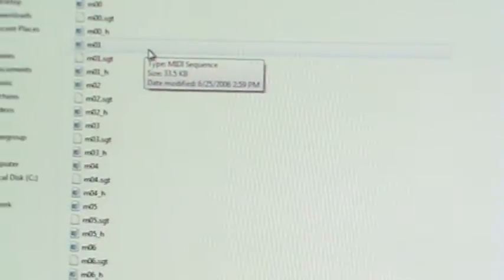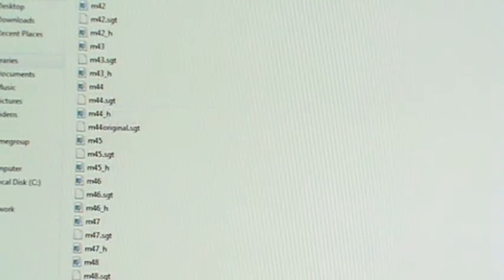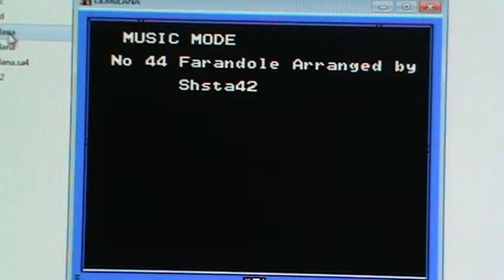The Explaination of my Lame Idea...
Yeah, the result of my thinking too much.
It was lame, I know.
Ah well. I had fun with it.
Also, why the heck can't you make video responses anymore?!